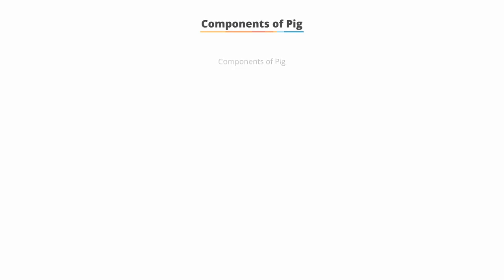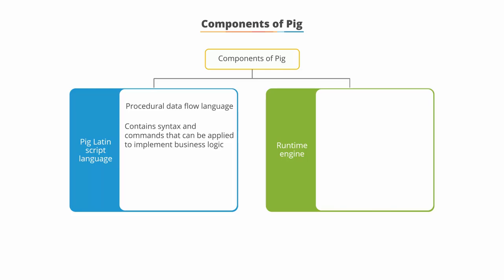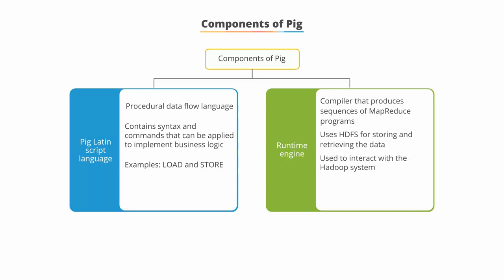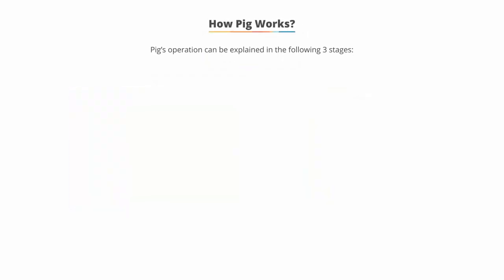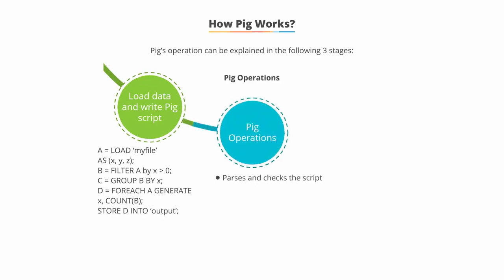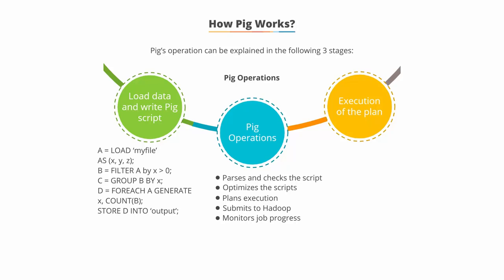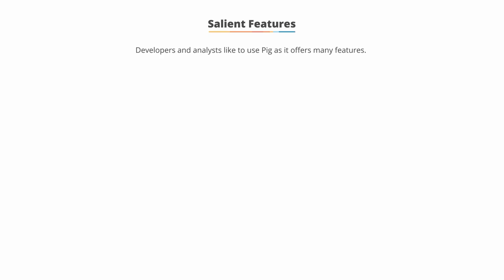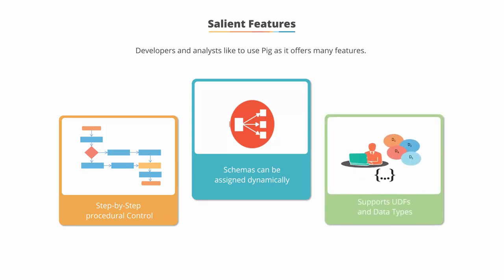4.18 Components of Pig